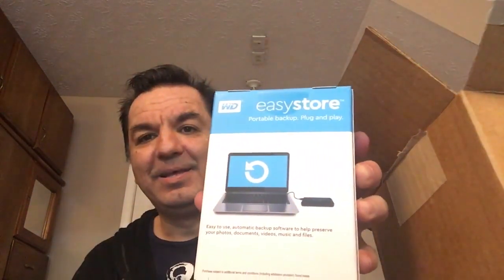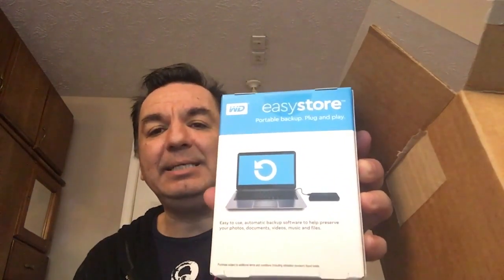Unboxing the Most Mysterious Box Ever! 😱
The Ultimate Mystery Box Unveiled! 🔍

Brand New Best Buy Tech $100 Package Best Deal!

The Importance of Good Customer Service: Dealing with Rude, Yelling Stylist at Rite Cuts Hair Salon

Delicious and Crispy: How to Cook the Perfect Chicken Thighs and Wings in the Power XL Air Fryer Pro